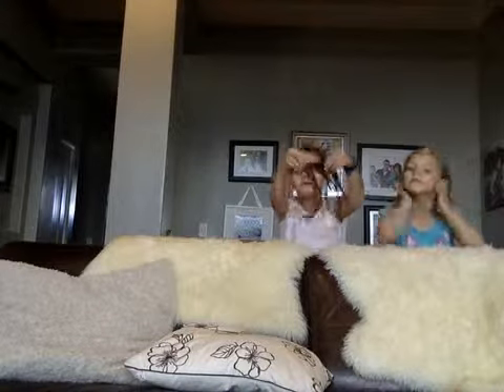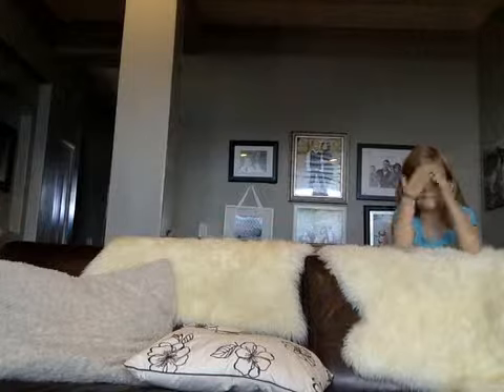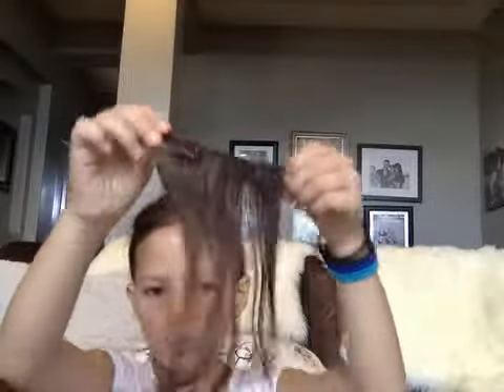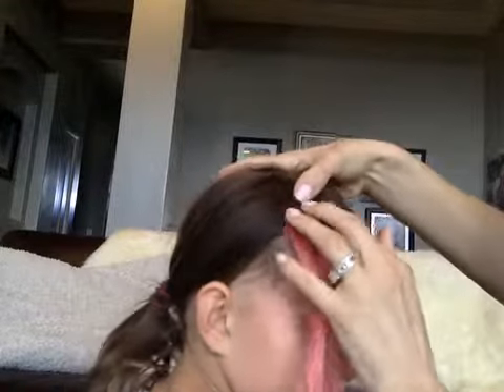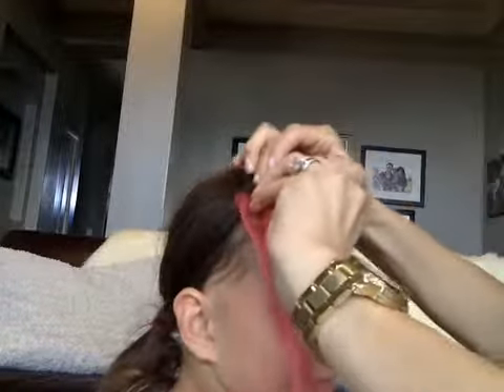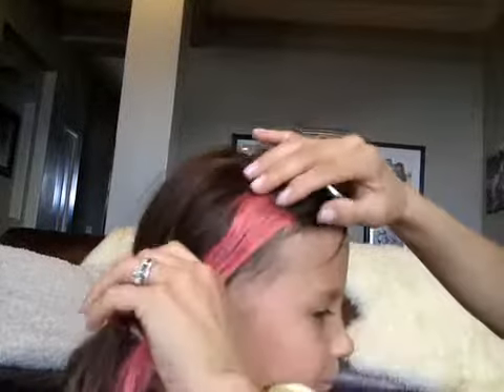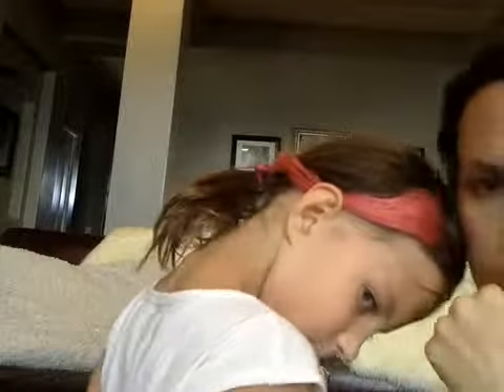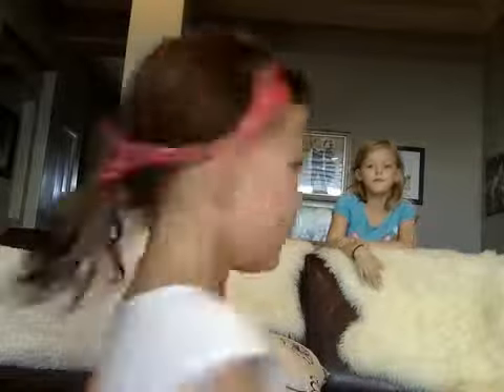Webcam video from August 21, 2014 5:54 PM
clip in hair accessories